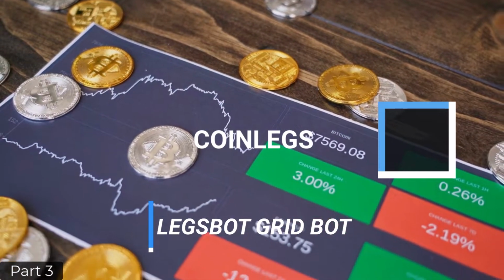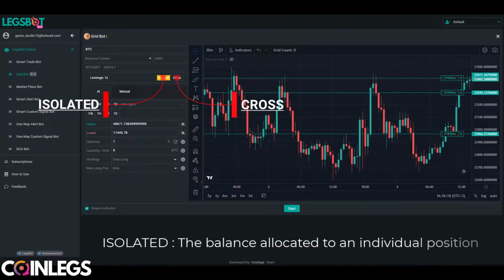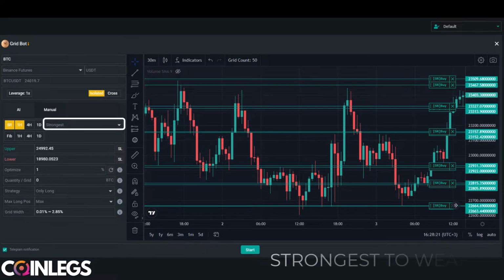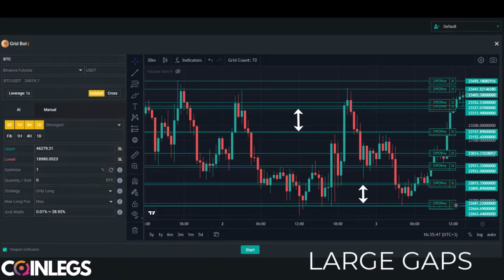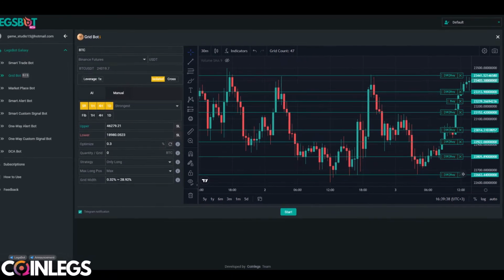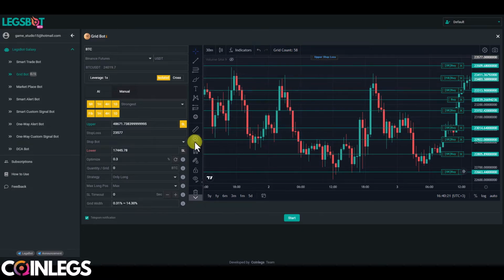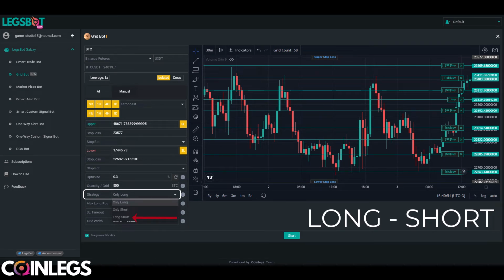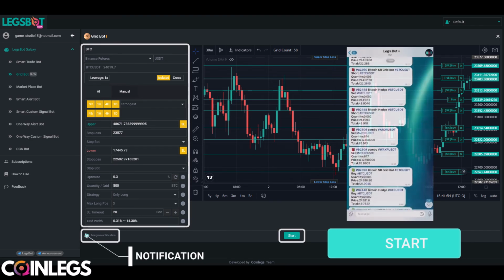Grid Bot - Part 3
How to create Grid Bot by using support/resistance levels and fibonacci levels